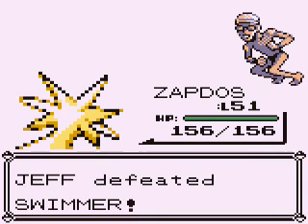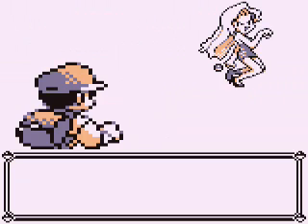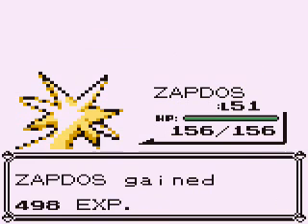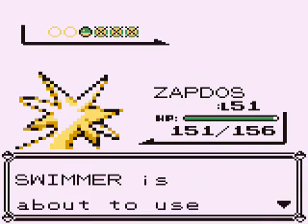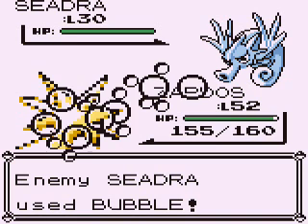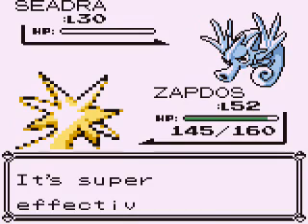Let's Play Pokémon Red - Part 72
More aquatic trainers, and the most eventful thing about this video is me missing with Thunder repeatedly. At first I don't react, because Thunder is supposed to miss sometimes, but by the end I get annoyed because I missed, what, four or five times? I also finish up my rant on sea routes (which couldn't be complete without the Matrix-like speed of surfing in D/P), and give you the verbal tour of the Seafoam Islands before I give you the visual one.